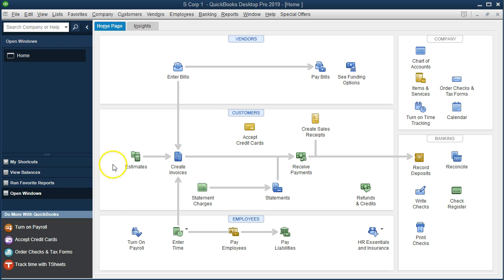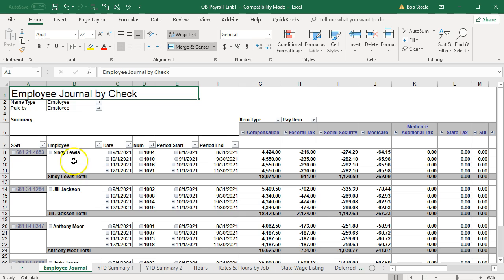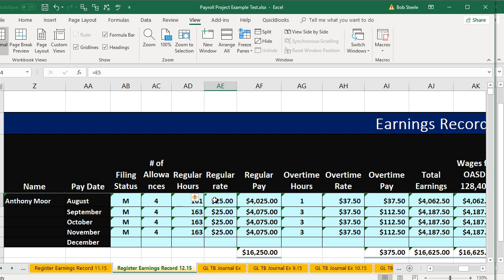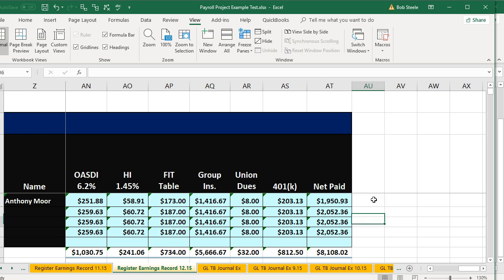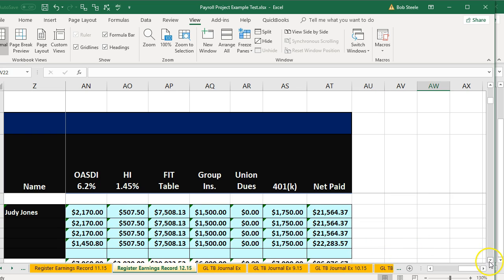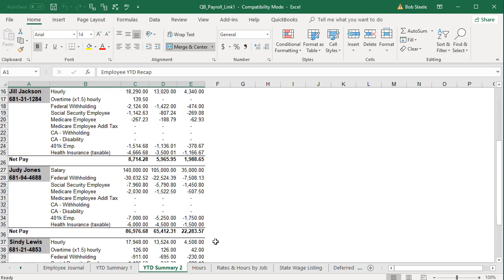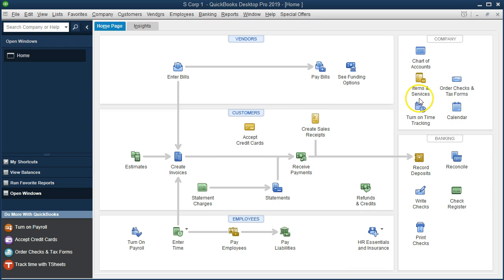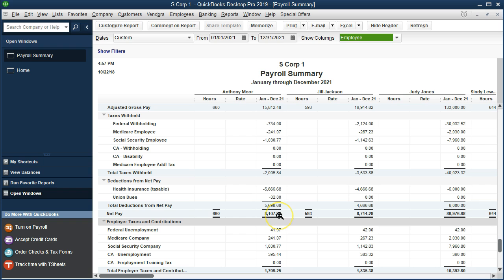Review Payroll Reports After November Payroll In QuickBooks